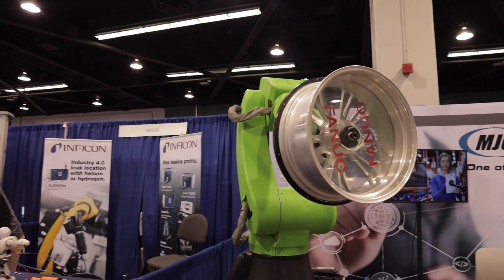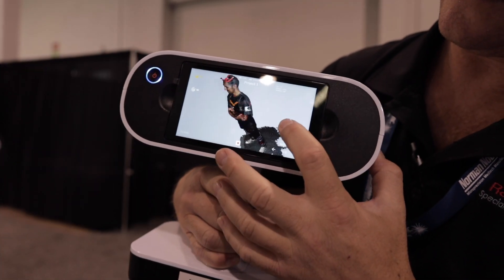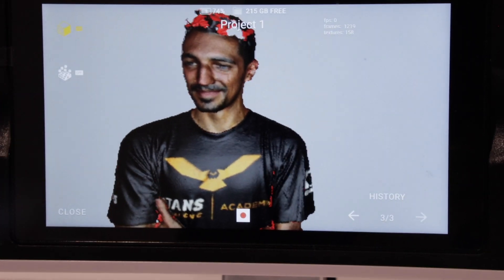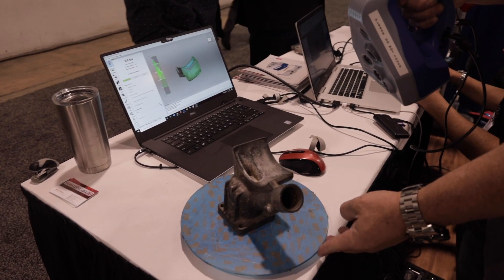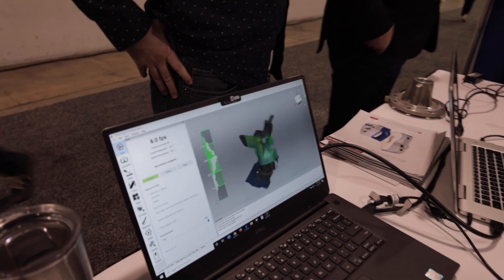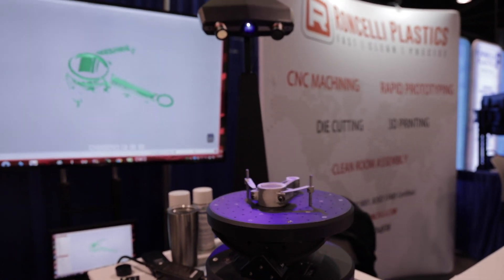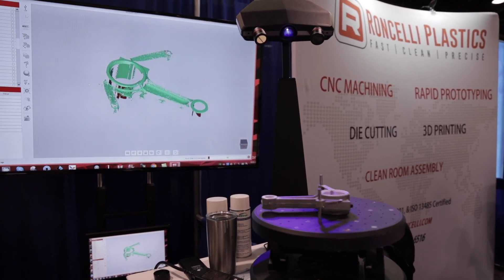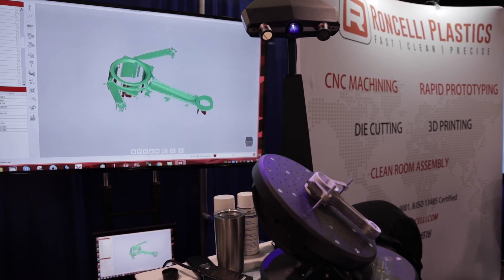Revolutionary 3D Scanning Technology | Rapid Prototype Innovation | Next-Gen Reverse Engineering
1st Scanner is the Artec Leo. 2nd Scanner is the Artec Space Spider.

MB017E7JAFBH4VC